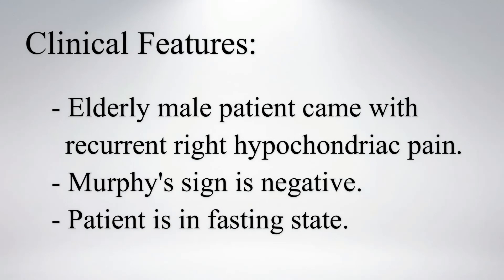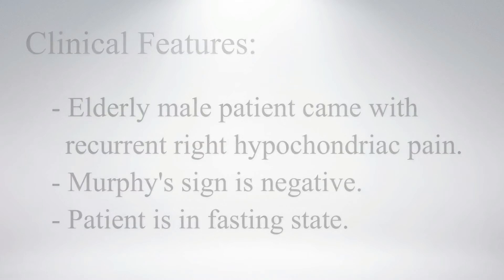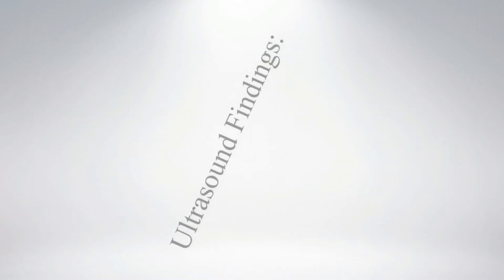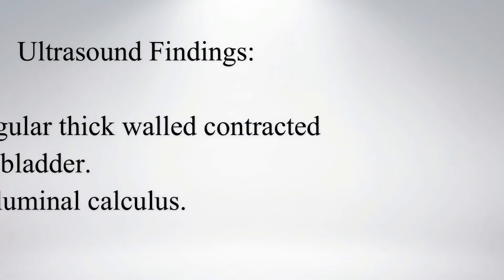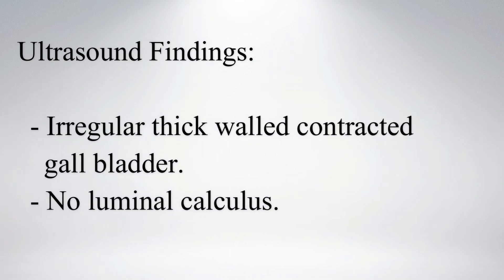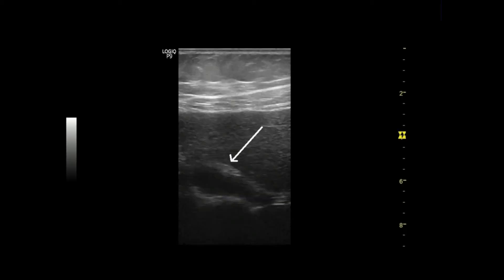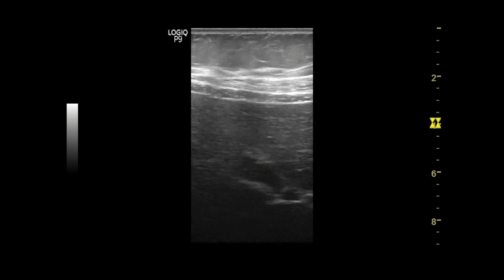Chronic Cholecystitis || Ultrasound || Case 19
Clinical Features:
- Elderly male patient came with recurrent right hypochondriac pain.
- Murphy's sign was negative.
- Patient was in a fasting state.

Ultrasound Findings:
- Irregular thick-walled contracted gallbladder.
- No luminal calculus.